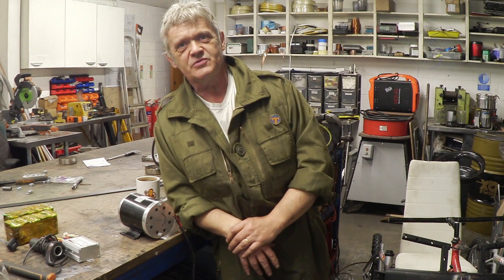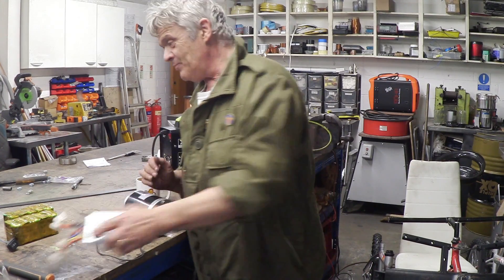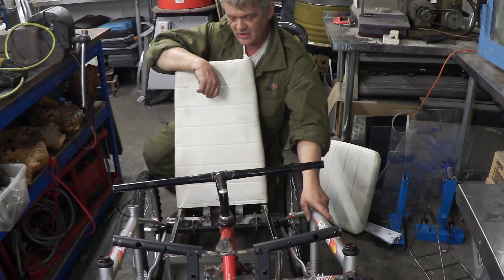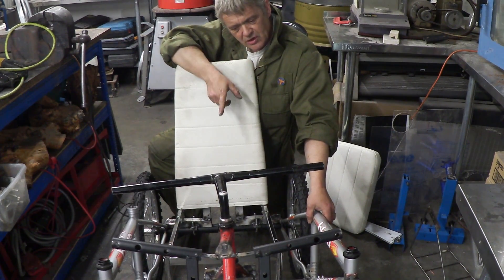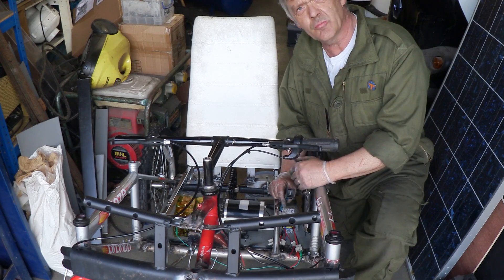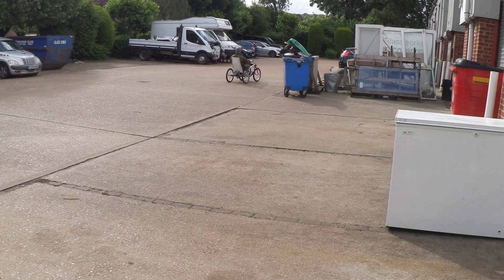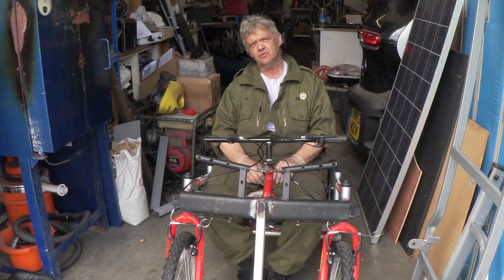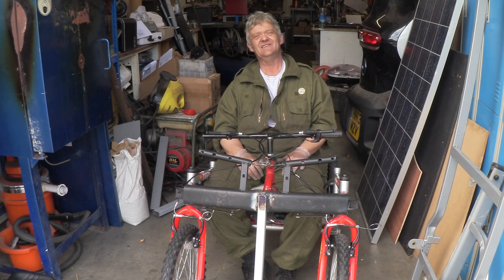1149 E Quad - Adding The Motor And Testing